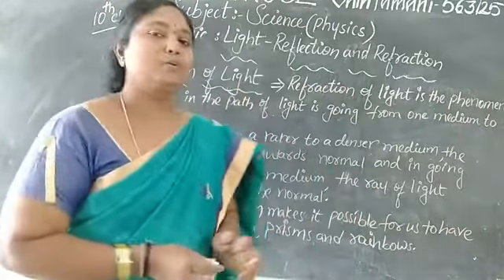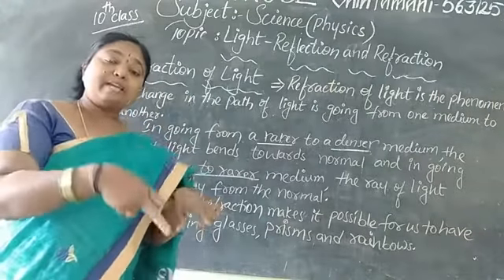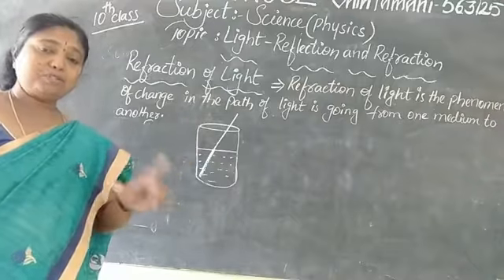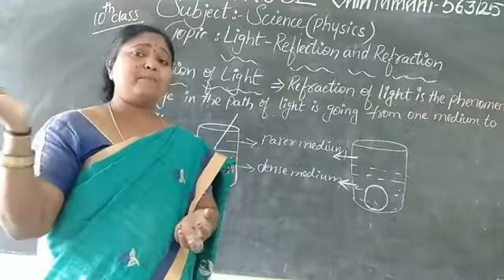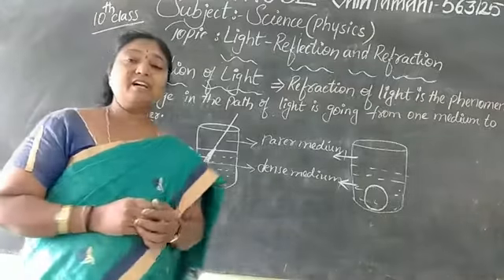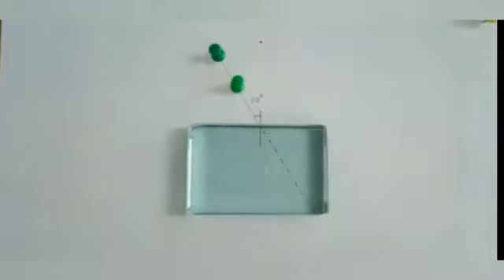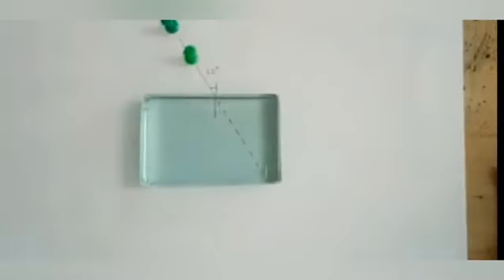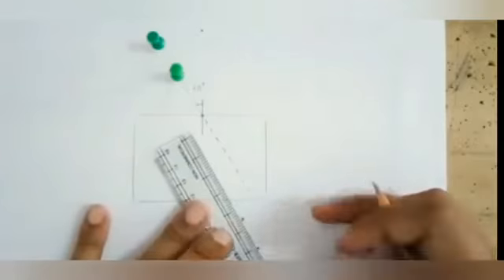online class 10th Science (phy)